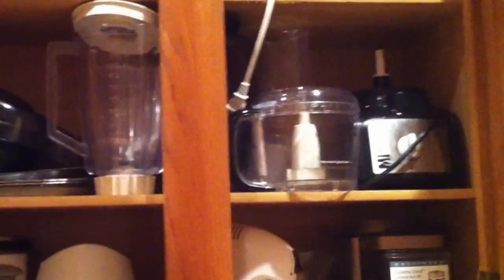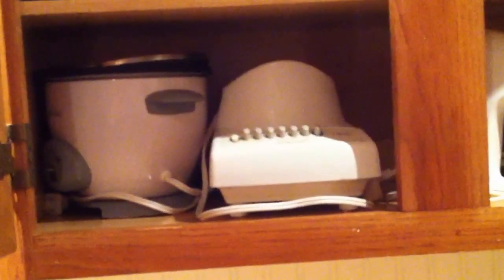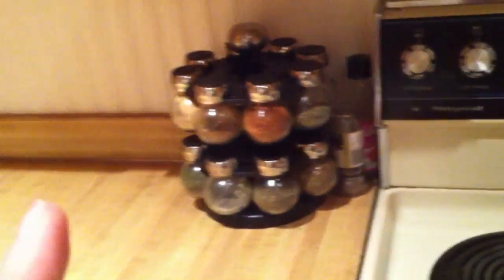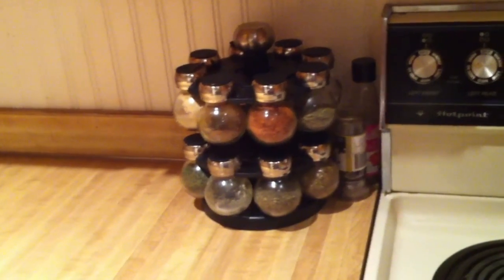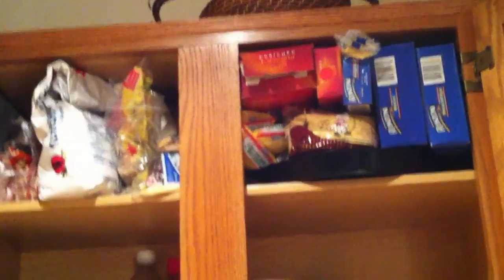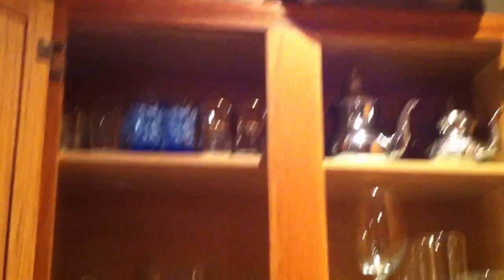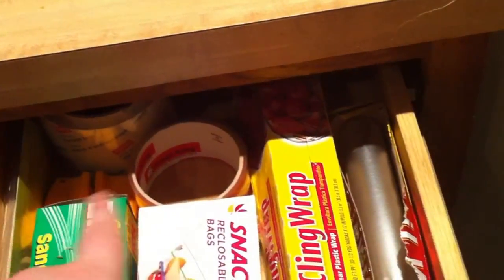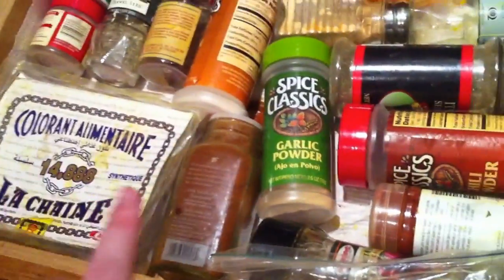Atkins Induction Series: Kitchen Tour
Hellow Friends!
Finally, here is my kitchen tour, sorry for the positioning of the camera it corrects itself about a minute in.  Would you like to see more? Coming up next?